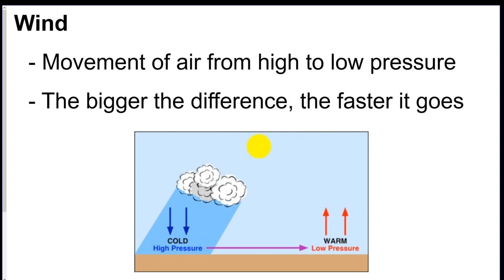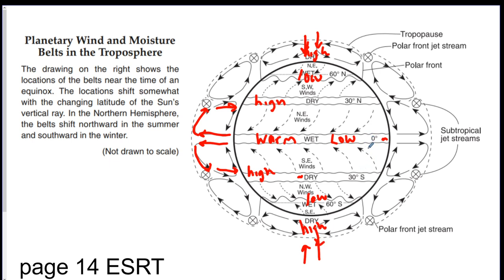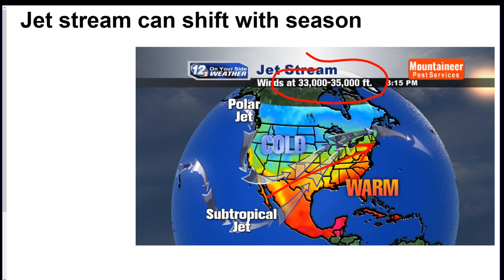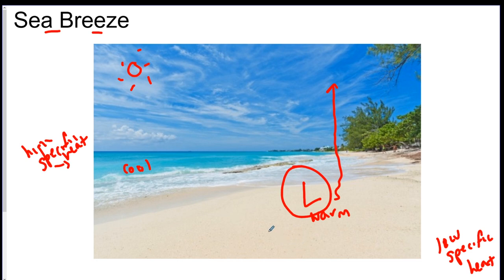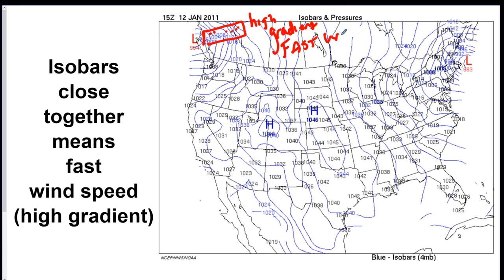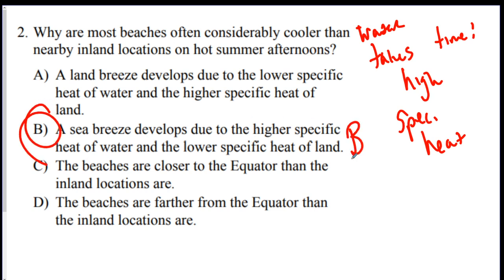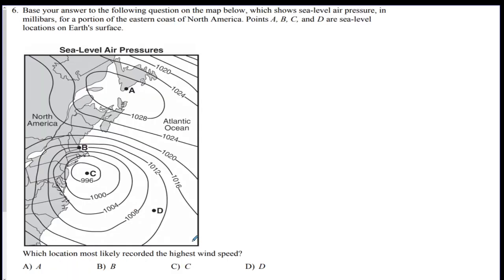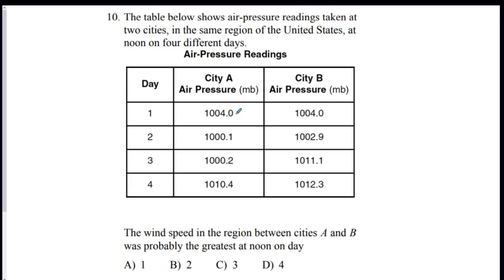Earth Science Review Video 16: Weather Unit 5 - Global & Local Winds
We discuss Global and Local winds in the New York State Earth Science curriculum